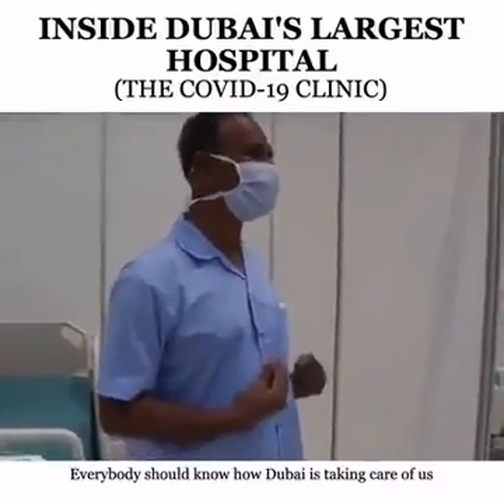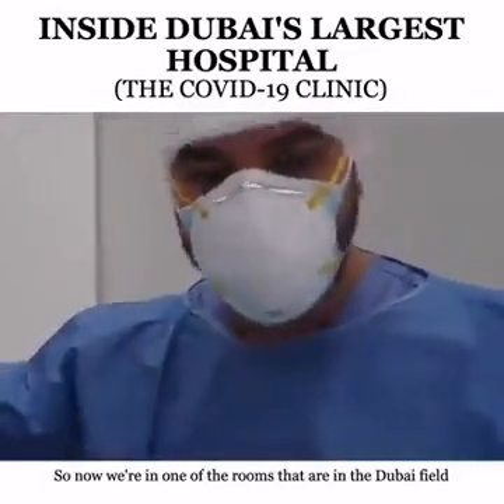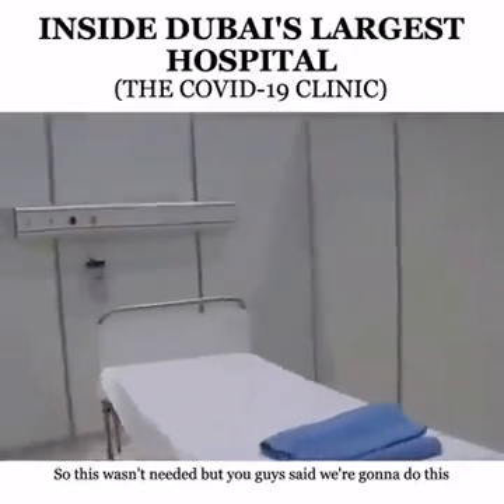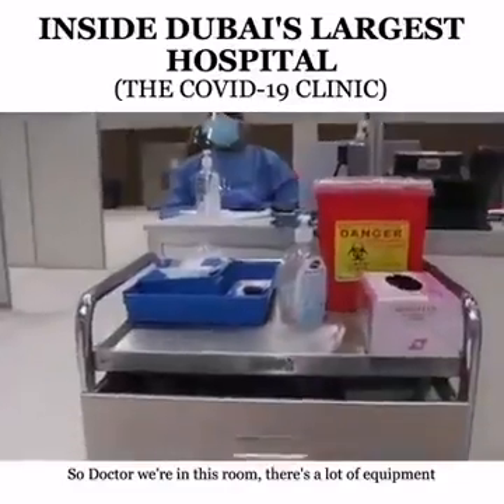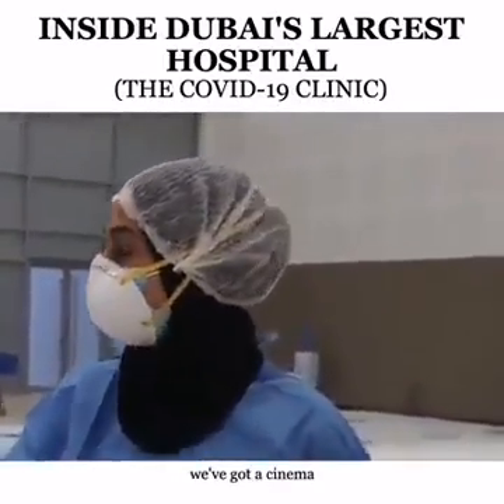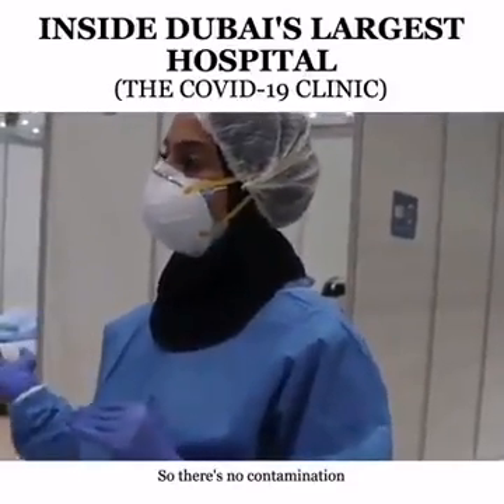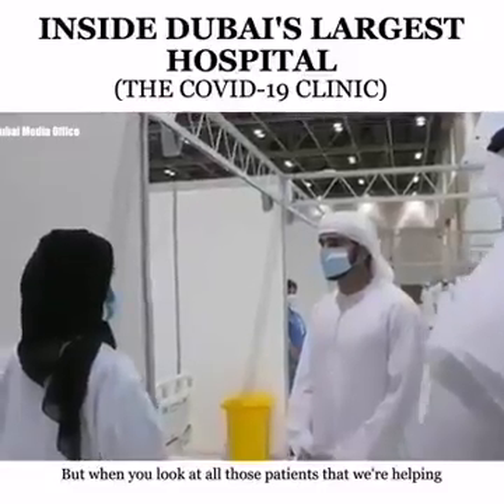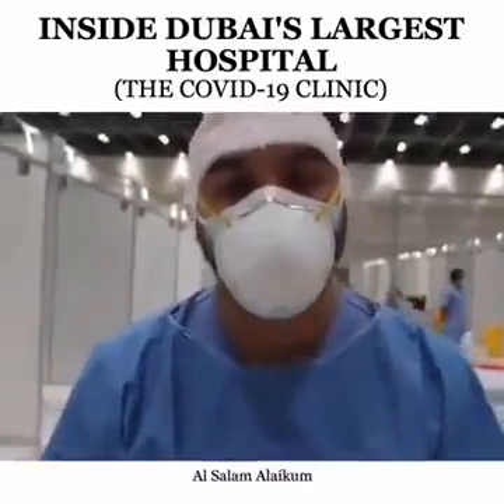Inside Dubai's Largest Hospital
(The Covid-19 Clinic)